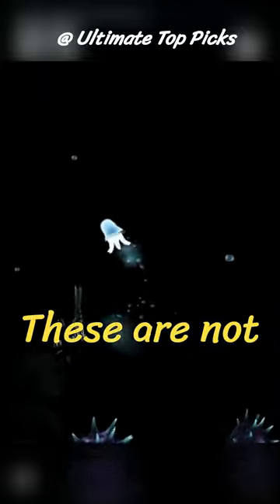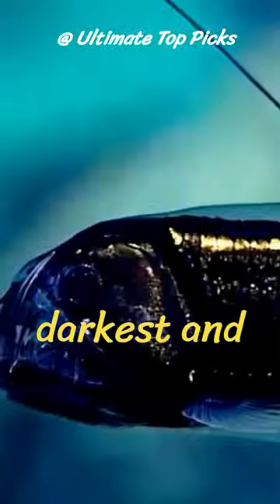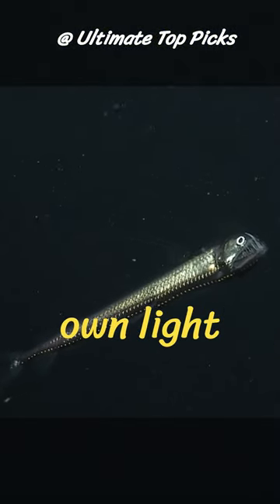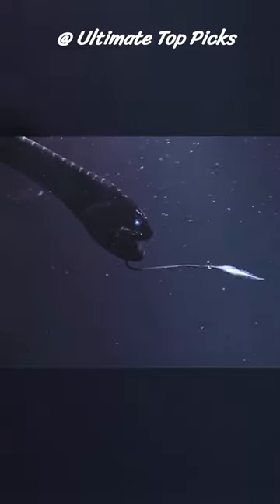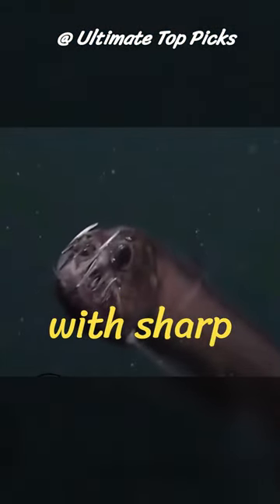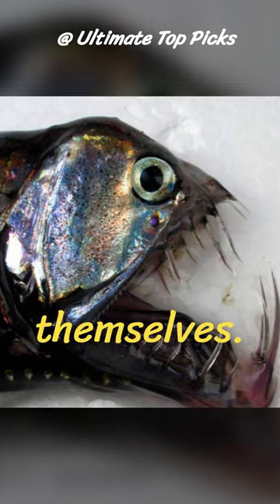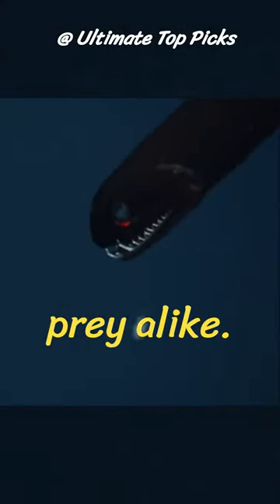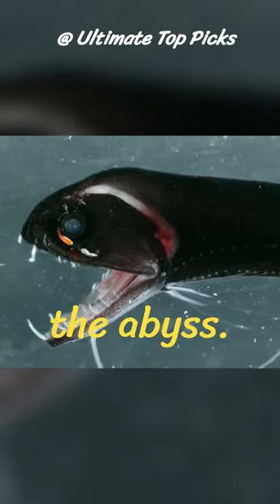Dragon Fish Nature's Dragon of the Abyss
Dive into the mesmerizing world of the Dragonfish, nature's true dragon of the abyss! 🌊 Discover their secrets, from bioluminescence to their incredible adaptations for survival.